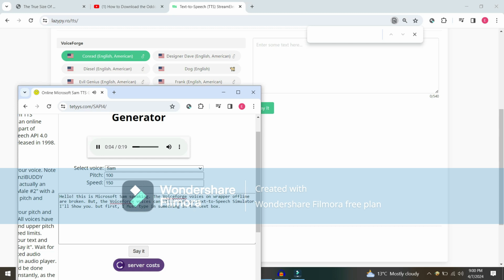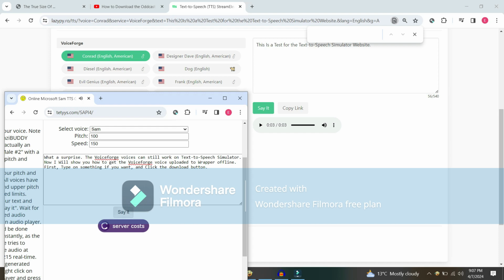How to Download the Voiceforge Voices to Wrapper Offline while they're not working on WR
WR = Wrapper Offline